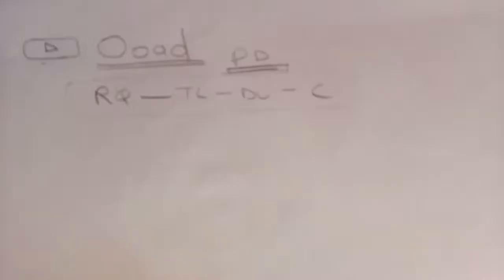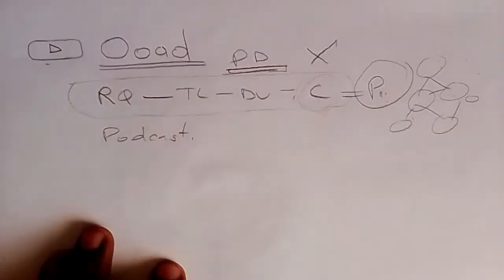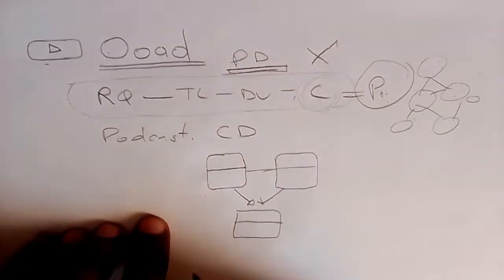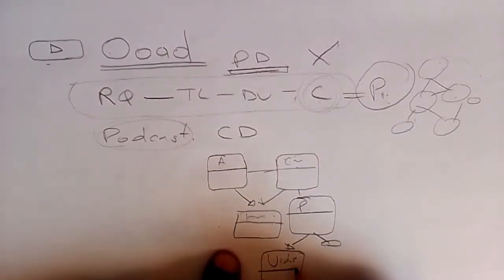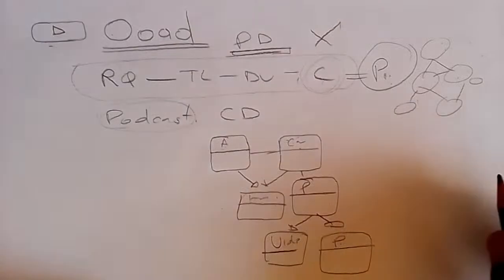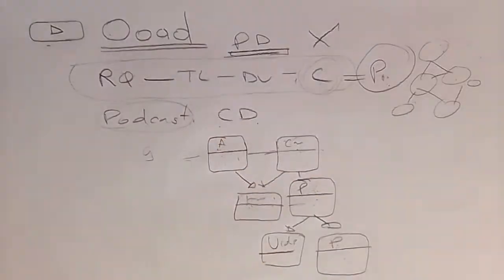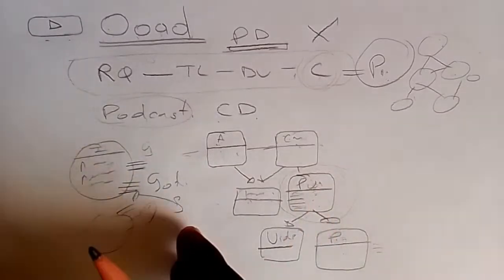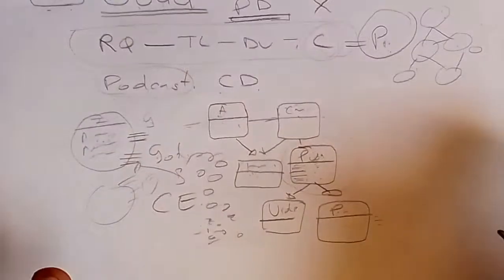YouTube Reverse Engineering - Object Oriented Analysis and Design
Turning your CODE into COMPANY. Plan OOP the right way